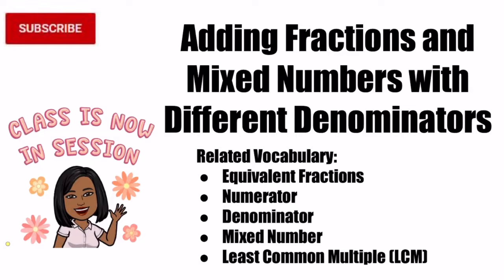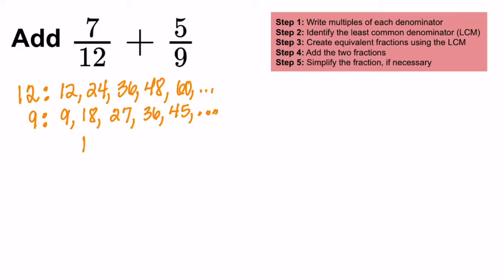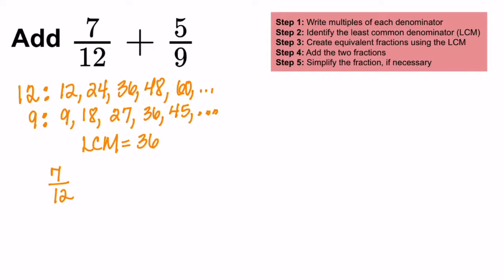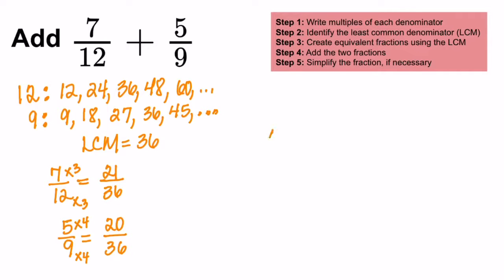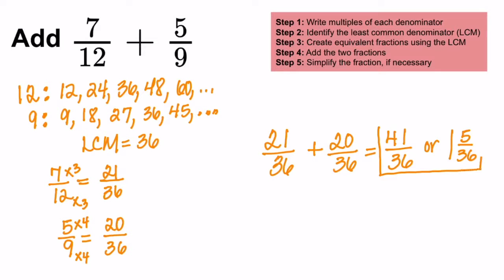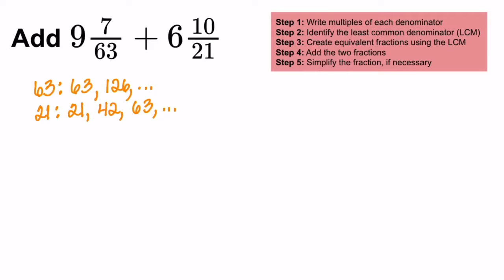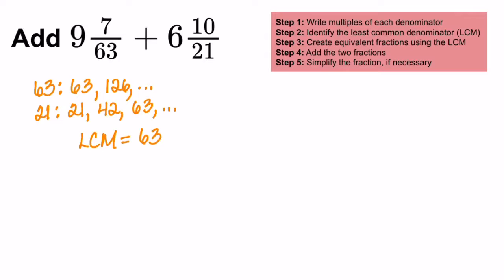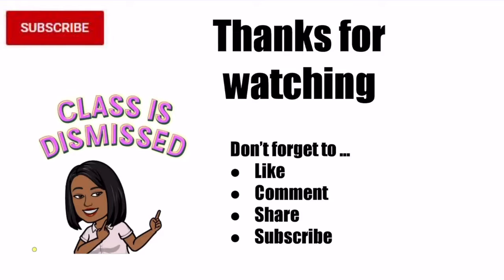Adding Fractions and Mixed Numbers with Different Denominators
$mrstaylorsmathclass